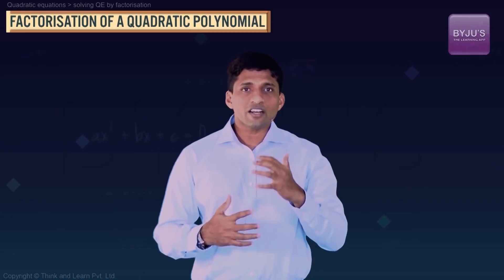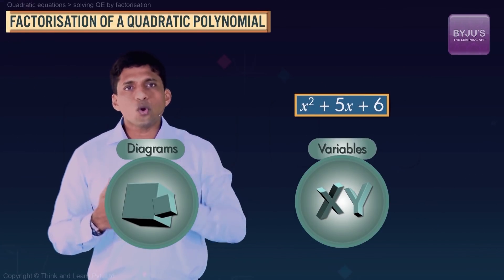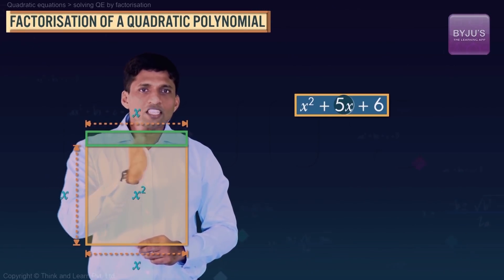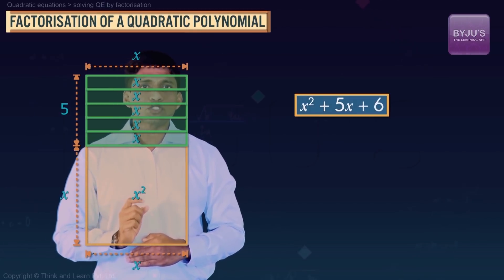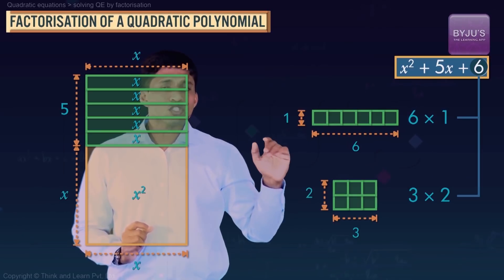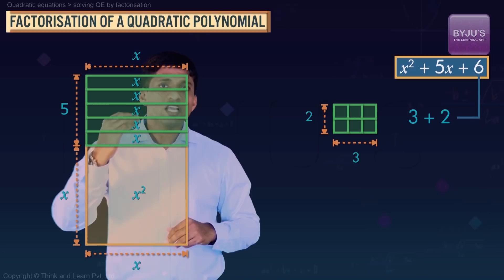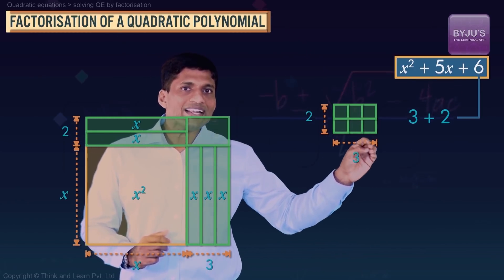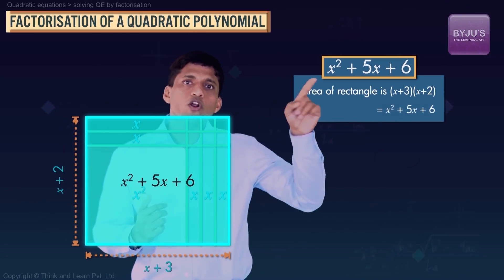The factorisation of a Quadratic Polynomial | Learn with BYJU'S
The process by which we determine what has to be multiplied to obtain the given value, which we do many times with the numbers is called factoring polynomials.  This video visually demonstrates the factorization of a polynomial.